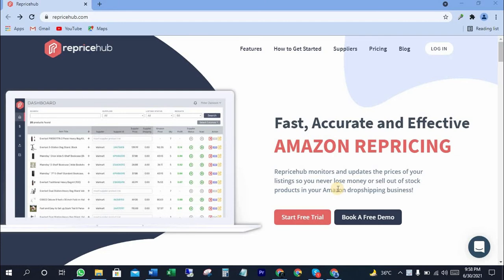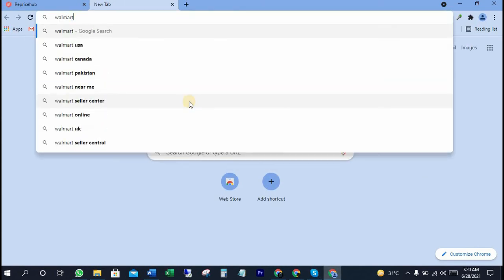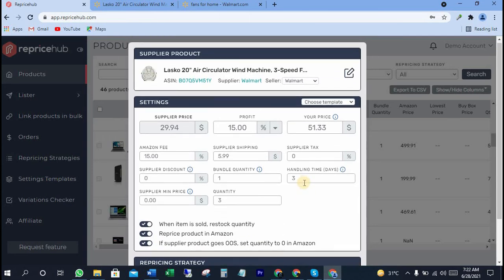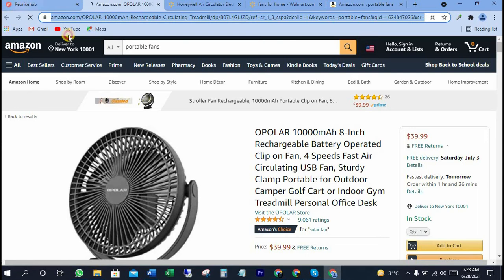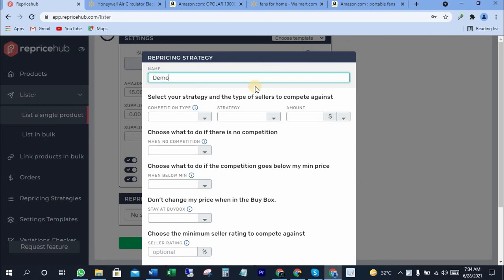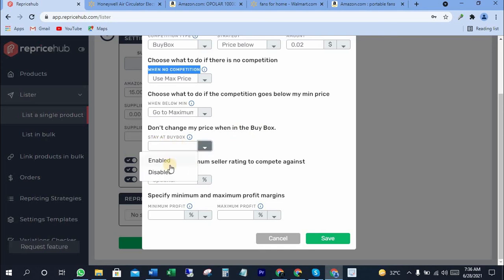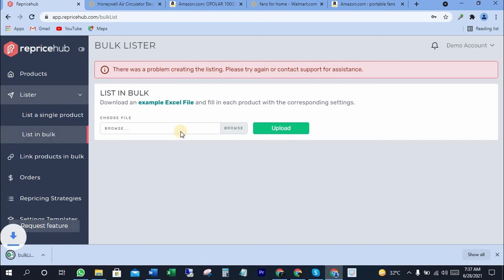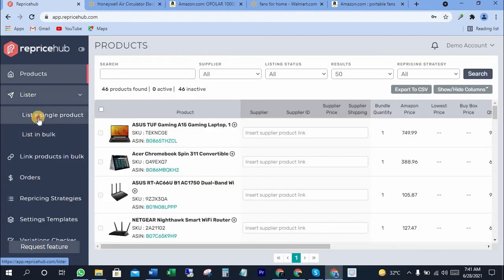How Does Amazon Dropshipping Work 2021? | What Is The Best Tool For Amazon? | BEGINNERS SPECIAL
Hello Guys,
How are you all? I hope you all are fine and well!

In this video I am gonna to talk about amazon dropshipping tool which is amazing If you are a beginner in this business then how you can get started with this tool? Let’s go to the video without wasting any time!
Before walking ahead I have a humble request to all of you guys that if you are new to our youtube channel then please subscribe and press the bell icon to get more informative videos in the future.

Amazon dropshipping is a business model where you list products on Amazon and sell them, without actually owning the inventory or delivering the items to customers. In this business we don’t have to invest thousands of dollars. We can start it with small investment and on low risk.
You can found dropshipping products from Walmart, home depot, Costco , overstock, ebay and from many other suppliers to sell on amazon.
As we know amazon is really big and after covid-19 the customers are increasing day by day. So, Of course products are more likely to sell fast.

𝗞𝗘𝗬 𝗙𝗘𝗔𝗧𝗨𝗥𝗘𝗦 𝗢𝗙 𝗥𝗘𝗣𝗥𝗜𝗖𝗘𝗥 𝗛𝗨𝗕:
✔ Direct integration with Amazon, no third party software is required.
✔ Never sell at a loss or out of stock with our fast and accurate updates.
✔ Integrated competitive BuyBox repricing algorithm.

IN THIS VIDEO YOU WILL UNDERSTAND:
1. How does amazon dropshipping work?
2. How you can get started amazon dropshiping today?
3. How can I get start amazon dropshipping?
4. Where I can find dropshipping products to sell on amazon?
5. What is the best online repricer for amazon dropshipping?
6. How we can do amazon dropshipping?
7. How to do amazon dropshipping?
8. What is Repricer Hub?
9. How does repricer hub work?
10. How to list items on amazon from walmart?
11. Who is the best supplier for amazon dropshipping?
12. How to do amazon dropshipping easily?
13. How to make passive income with amazon dropshipping?
14. Does amazon allow dropshipping?
15.  Amazon Dropshipping for beginners?
16. Step By Guide For Amazon Dropshipping Products Management?
17. How to get products for amazon dropshipping?
18. How to manage amazon dropshipping products?
19. How to dropship on amazon?
20. How to do walmart to amazon Dropshipping?